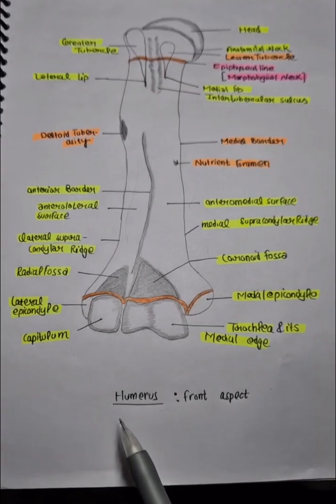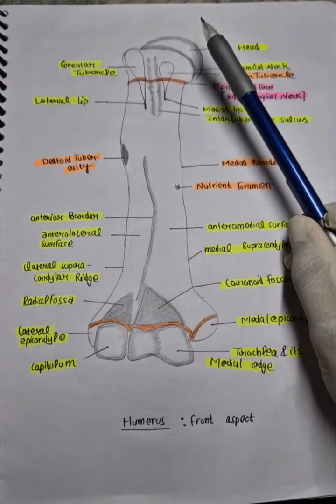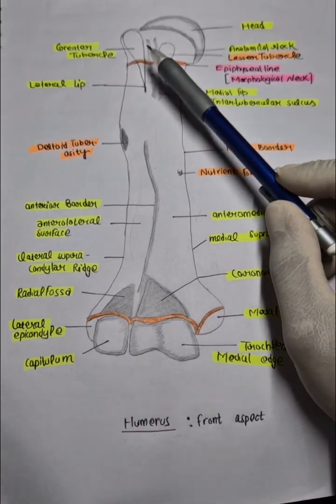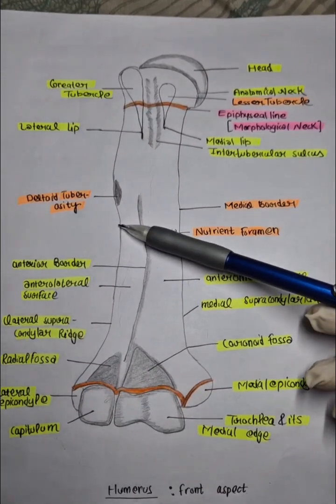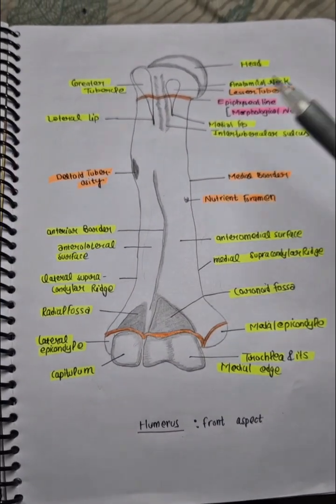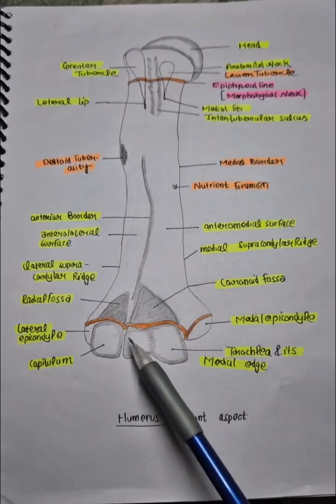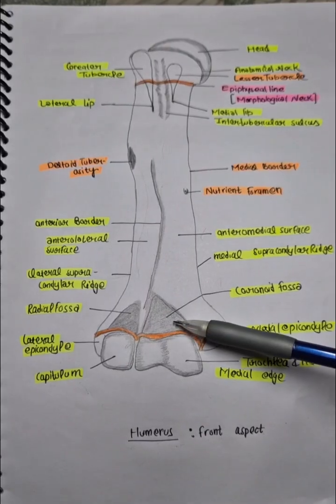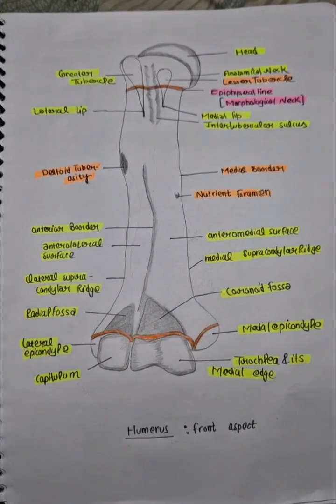Humerus Bone Part 1